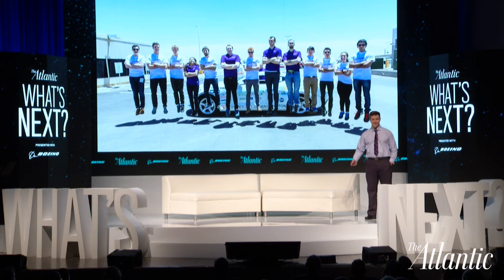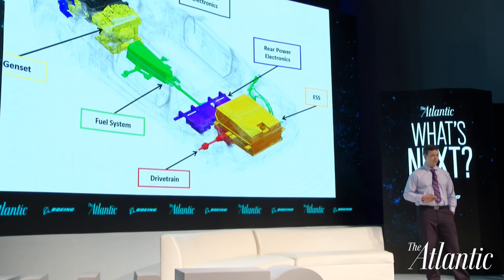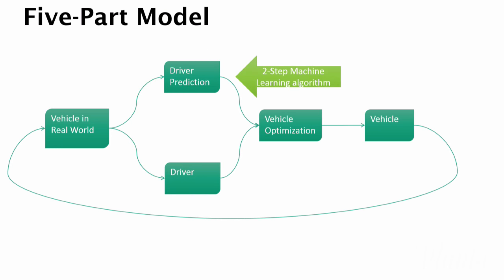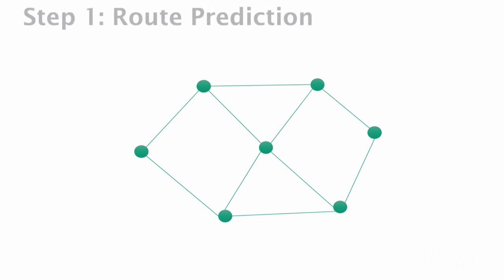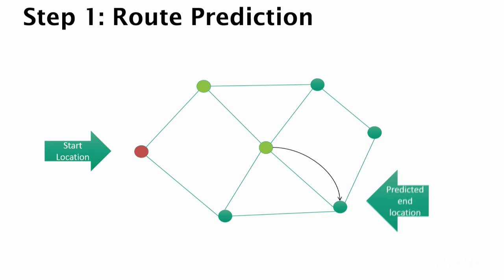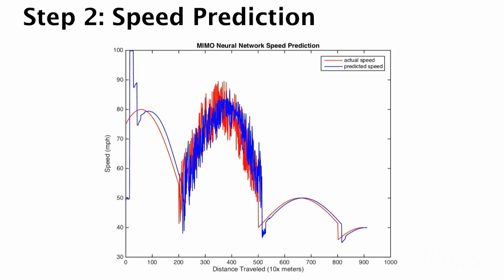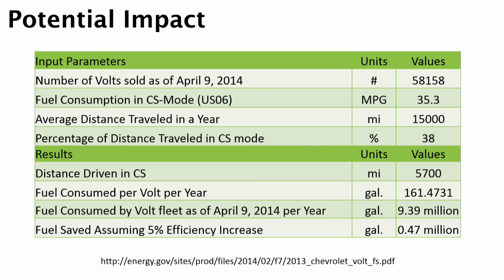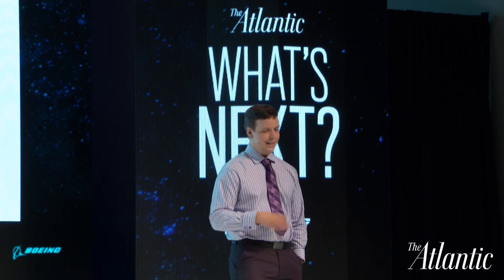Student Project Spotlight: University of Washington / WHAT'S NEXT?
Brian Magnuson, Student, University of Washington

For more on this event, please visit: TheAtlantic.com/WHATSNEXT100